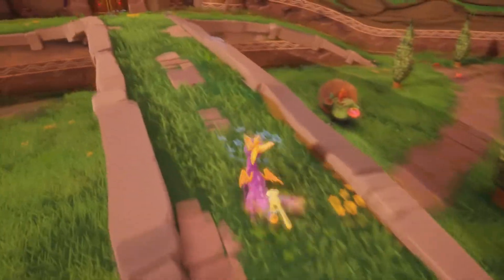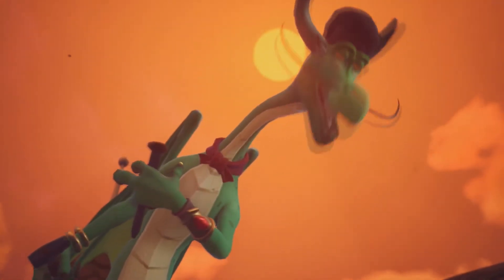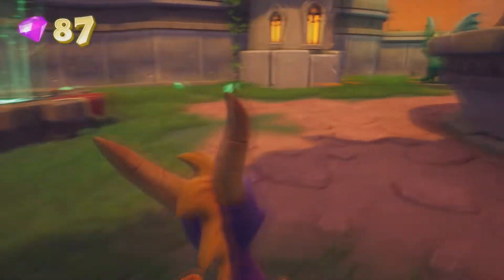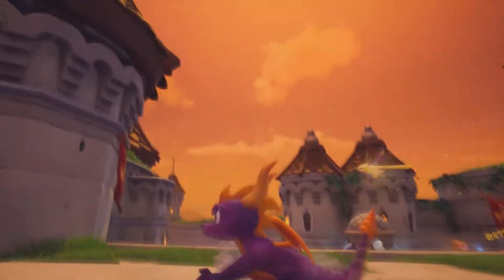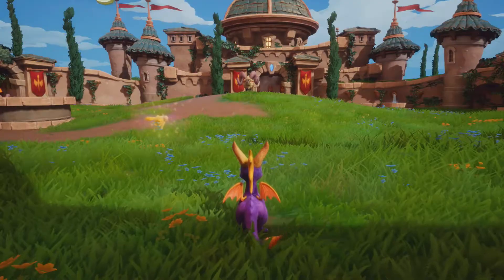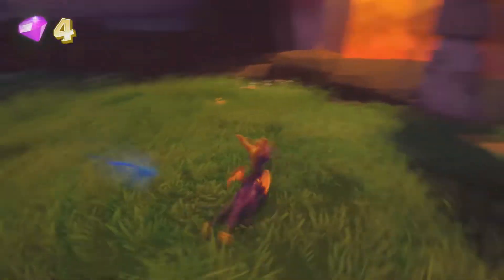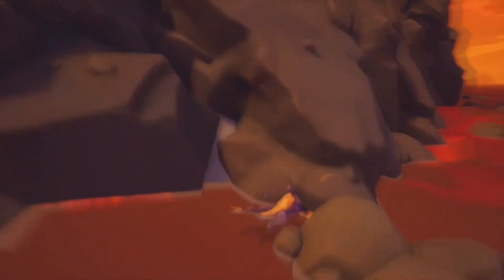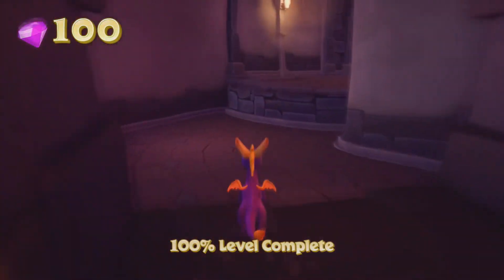Toasty - Spyro - Reignited Trilogy(2)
Hey guys, today we're (description)

N/A

Friends!

Happy Outro - Happy Happy Game Show - goo.gl/8Mj5Ae
Horror Outro - Vanishing - goo.gl/oPc2Ra